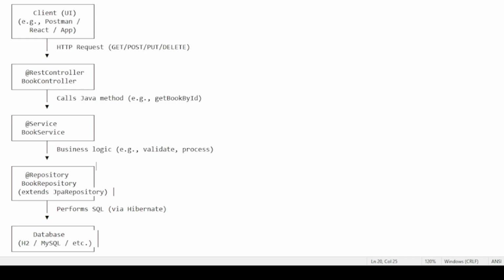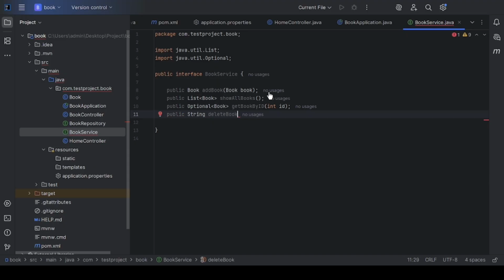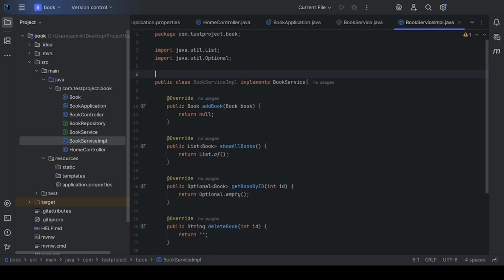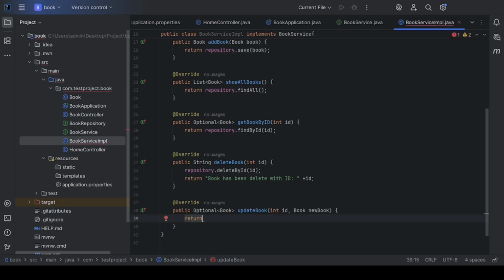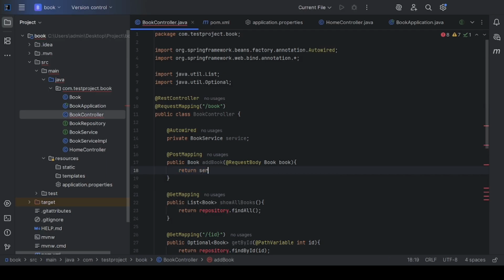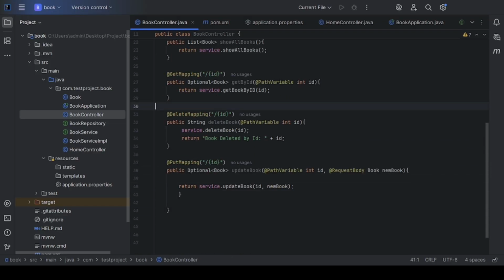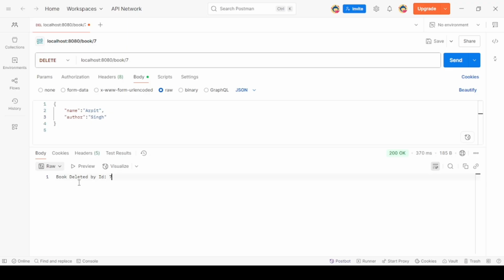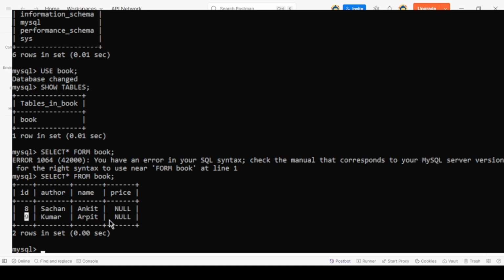Spring Boot | Three Layered Architecture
Client -- Controller -- Service -- Repository -- Database